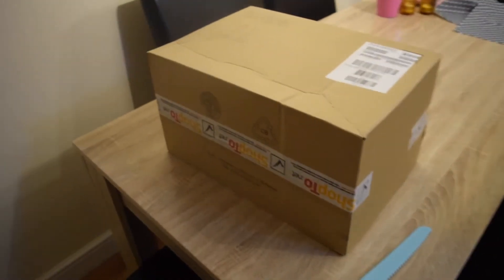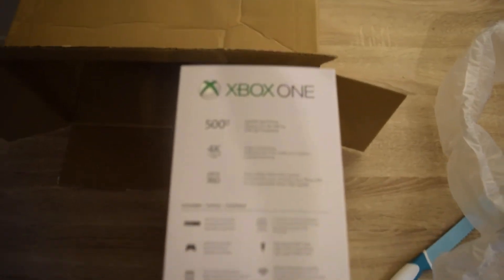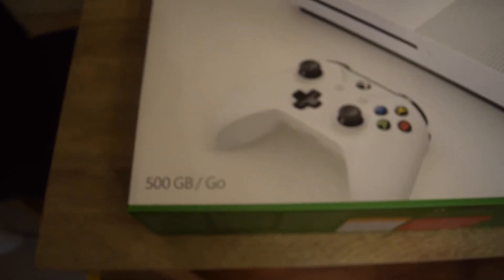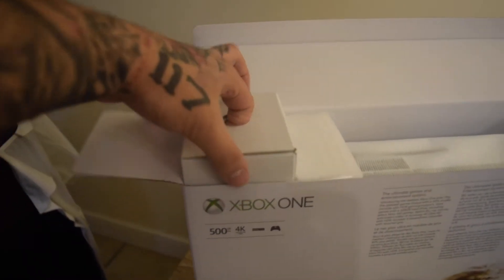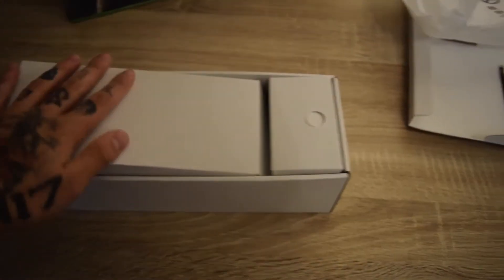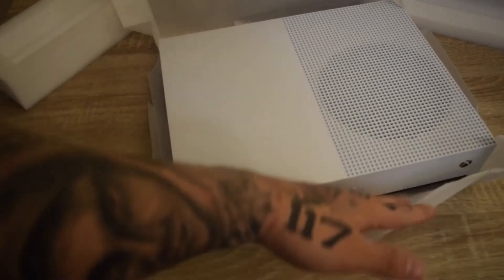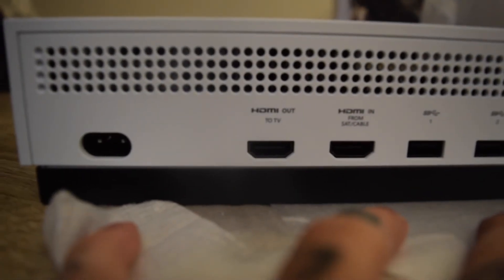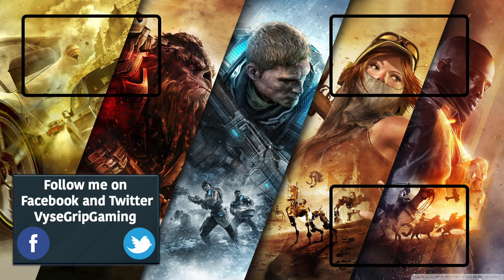Xbox One S - Fifa 17 Bundle unboxing and review (Brand new bundle for xbox one s)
Super excited to share with you the brand new xbox one s fifa 17 bundle it arrived on time but due to me being away at the time I'm getting the video up now for you all I hope you enjoy!!

check out my Twitter for daily posts and also my Facebook!

-All credit for the shockwaves used in this template goes to Braz and BlackZounder.

-All credit for the material texture used in this template goes to it's owner.

I do not wish to infringe on any copyright laws and had no intention of breaching any policies if there is a problem with my content please message me and I will have it looked at thank! enjoy!